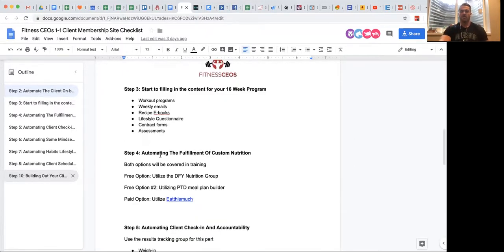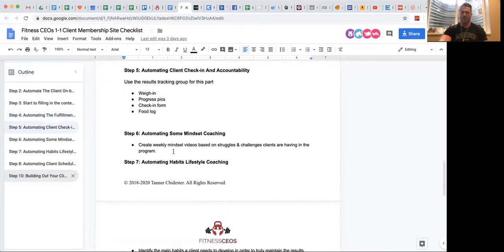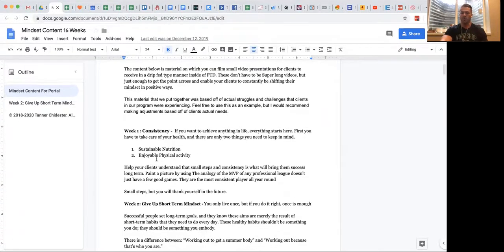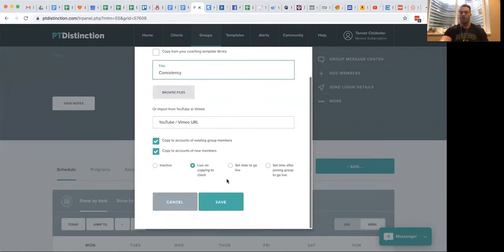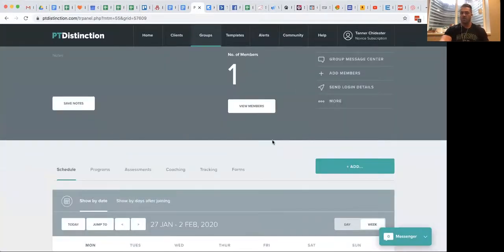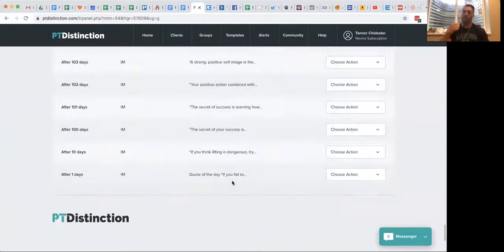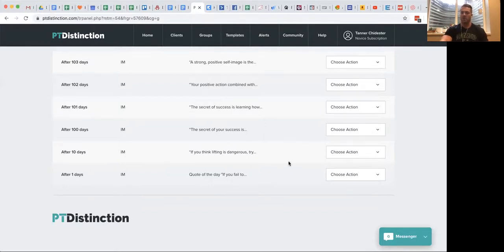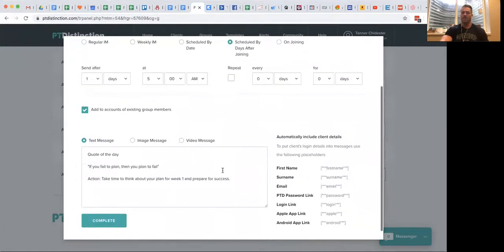Mindset & Daily Motivation Automation